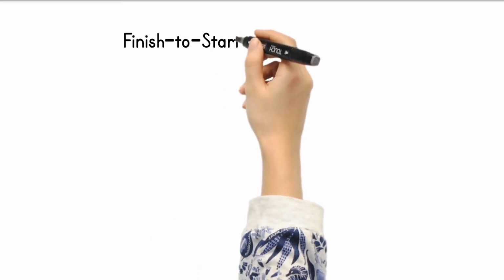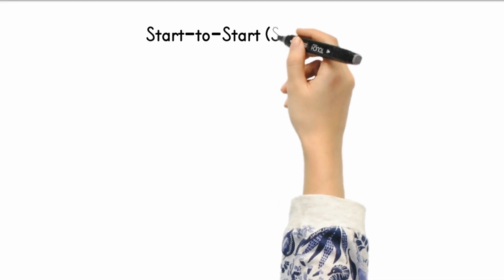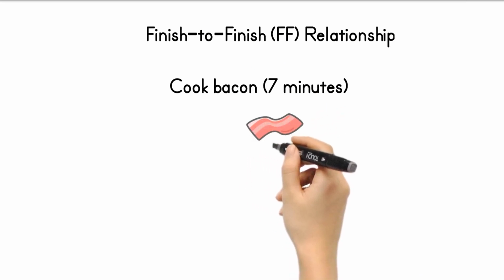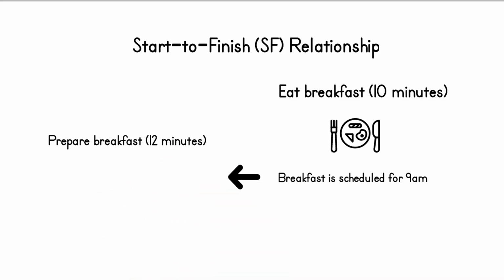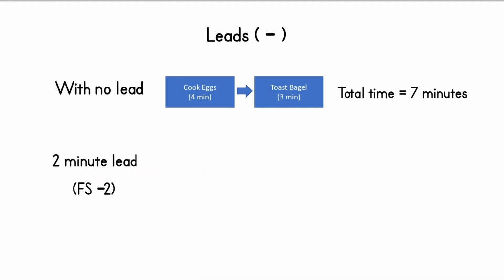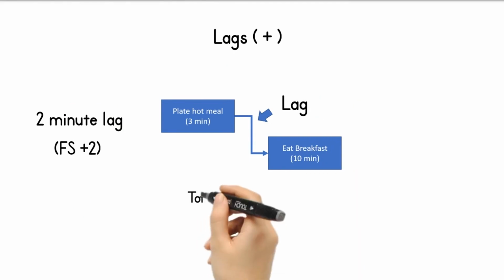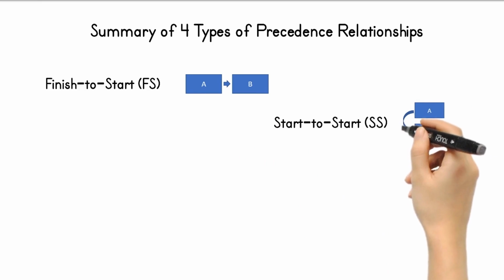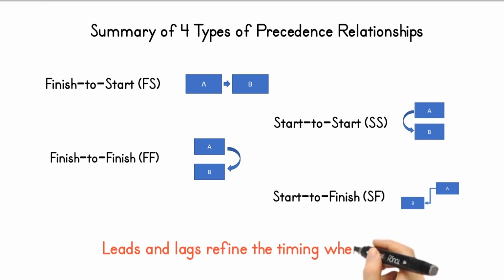Scheduling Relationships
This short video demonstrates the different types of scheduling dependencies.